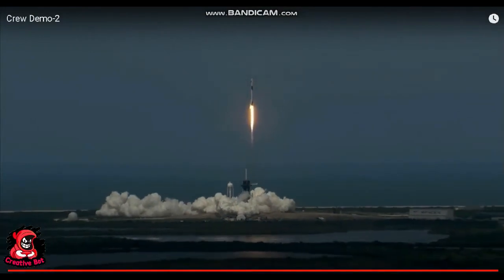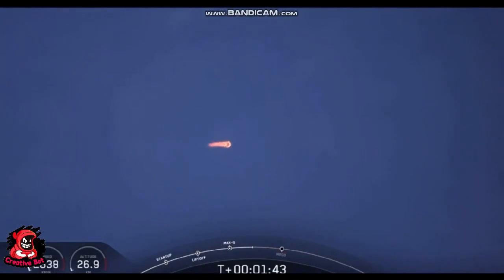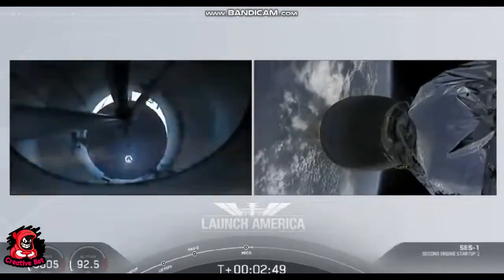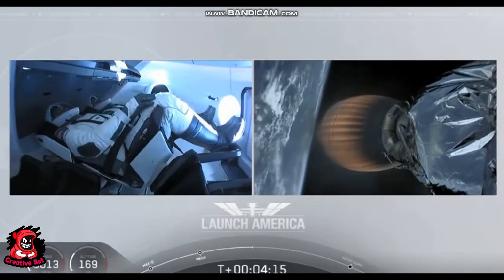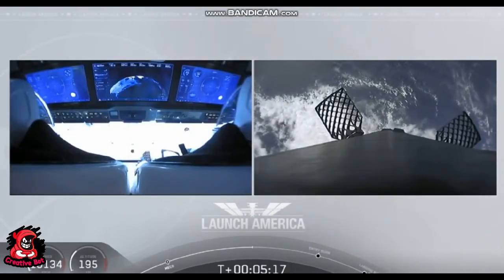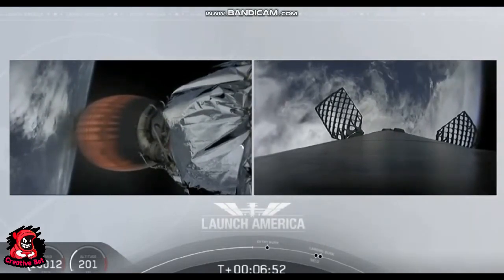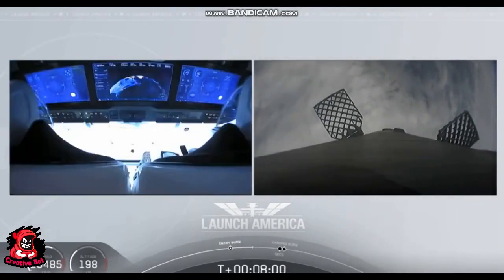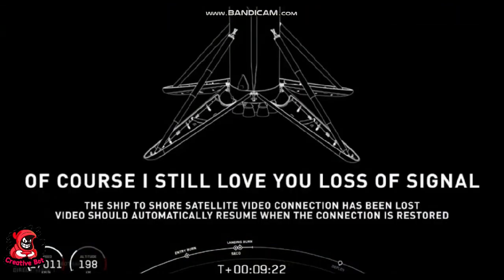NASA SpaceX Rocket Launch - 30th May 2020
NASA astronauts Bob Behnken and Doug Hurley are on their way to the International Space Station aboard the Crew Dragon capsule.

SpaceX launches two astronauts to orbit, igniting new spaceflight era.
The United States opened a new era of human space travel on Saturday as a private company for the first time launched astronauts into orbit, nearly a decade after the government retired the storied space shuttle program in the aftermath of national tragedy.

Two American astronauts lifted off at 3:22 p.m. from a familiar setting, the same Florida launchpad that once served Apollo missions and the space shuttles. But the rocket and capsule that lofted them out of the atmosphere were a new sight for many — built and operated not by NASA but SpaceX, the company founded by the billionaire Elon Musk to pursue his dream of sending colonists to Mars.

Crowds of spectators including President Trump and Vice President Mike Pence watched and cheered as the countdown ticked to zero, and the engines of a Falcon 9 rocket roared to life.

Rising slowly at first, the rocket then shot like a sleek, silvery javelin into cloudy, humid skies, three days after Florida’s weather had precluded an earlier launch attempt.

It was a moment of triumph and perhaps nostalgia for the country, a welcome reminder of America’s global pre-eminence in science, technological innovation and private enterprise at a time its prospects and ambitions have been clouded by the coronavirus pandemic, economic uncertainty and political strife. Millions around the world watched the launch online and on television, many from self-imposed quarantine in their homes.

Aboard are two veterans of the astronauts corps, Robert L. Behnken and Douglas O. Hurley. Each is married to another astronaut — Mr. Behnken to Megan McArthur and Mr. Hurley to Karen Nyberg. NASA selected the two men along with a group of their colleagues to be the first customers of space capsules built by private companies.

It was the first launch of NASA astronauts from the United States since the retirement of the space shuttles in 2011. In the years since, NASA has paid Russia’s space program to transport its astronauts to the space station. And with this success, NASA, to its own delight, has begun ceding this task to SpaceX and other companies, and it opens new possibilities for entrepreneurs looking to make money off the planet.